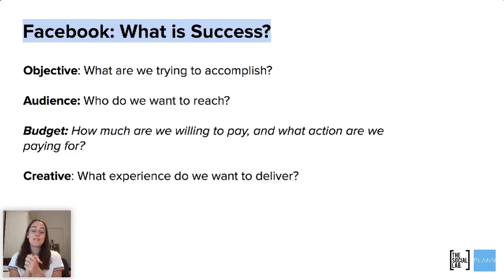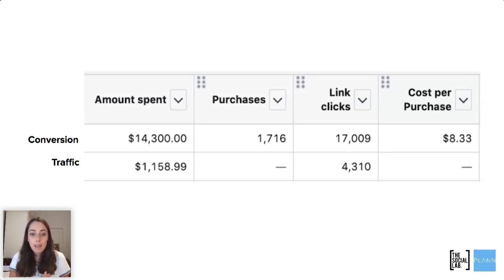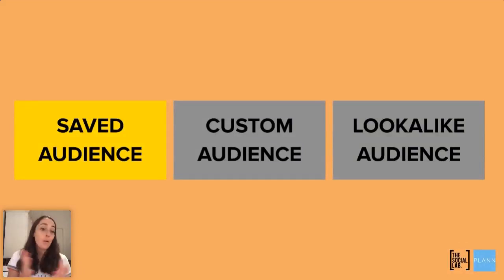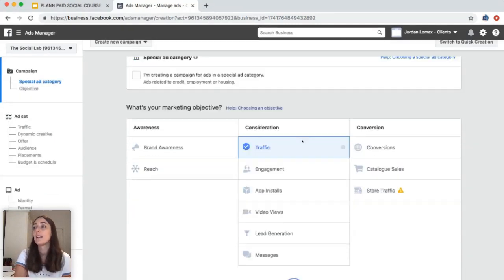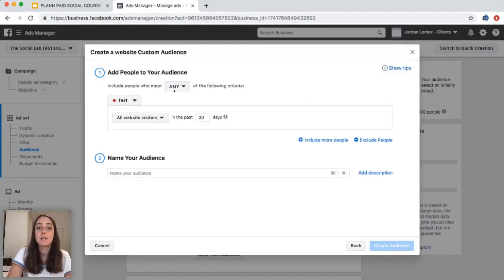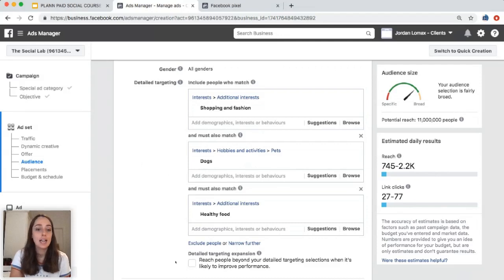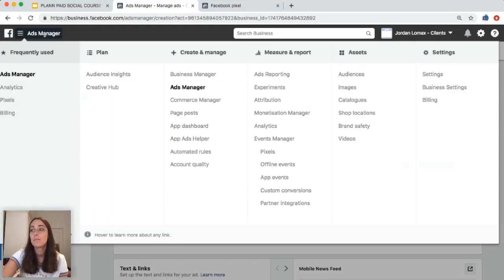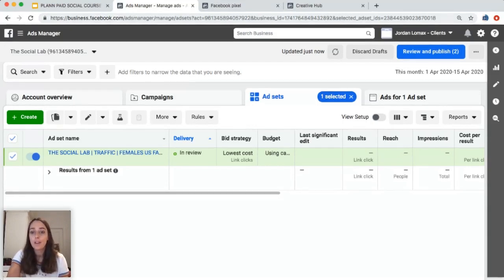How to Set Up a Powerful Paid Social Campaign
Hey Plann'rs! This webinar is perfect for those who are wanting to learn to set up a Facebook Ad campaign! This one-hour session with experienced Social Media and Digital Marketer, Jordan Lomax, will walk you through the basics!
Jordan has worked on both the client and agency side for the likes of Spotify, Shopbop, OMD, and The Thoughtful Agency.

Visualize, plan and schedule your Instagram, Facebook, and LinkedIn content in advance, right from your smartphone or desktop.

Check out our Instagram, where we share tips and tricks to take your Instagram to the next level